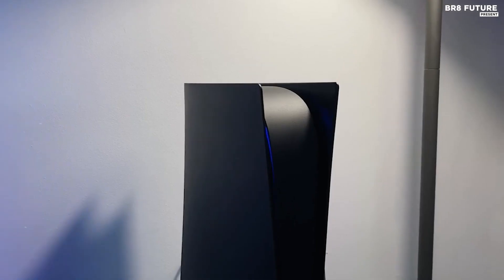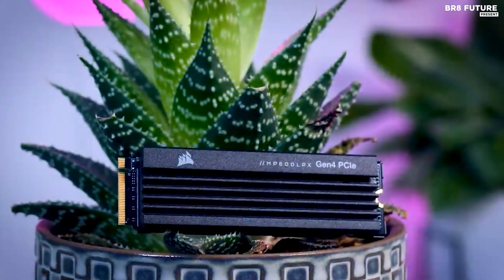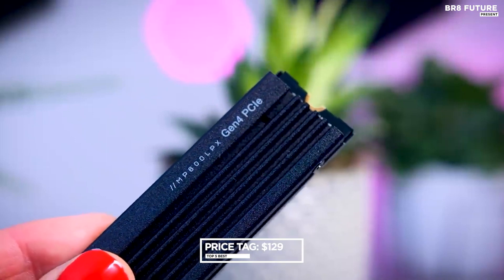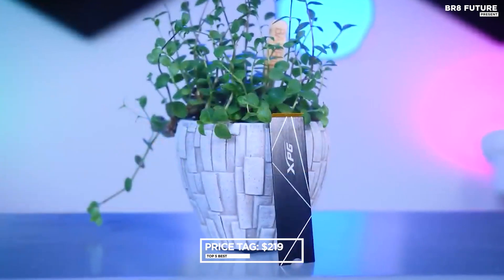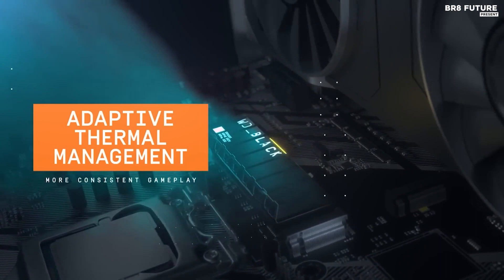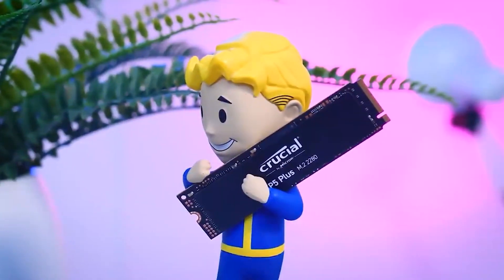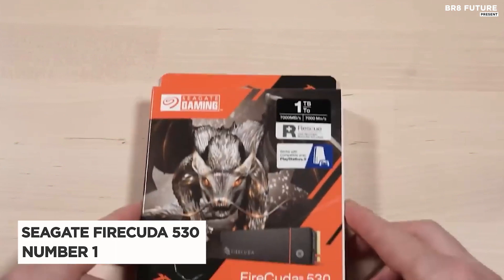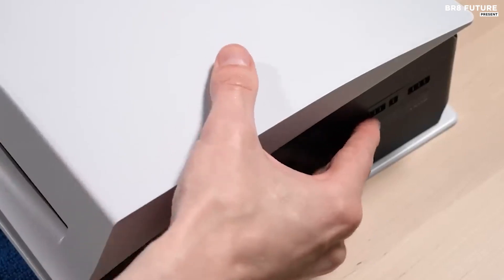Best PS5 SSDs 2023 - Which SSD Should You Buy? [2023]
Portions of footage found in this video is not original content produced by Br8 Future. Portions of stock footage of products was gathered from multiple sources including, manufactures, fellow creators and various other sources for visual reference only.  If you have any issue with the content or something belongs to you, and you want it to be removed, please do not hesitate to contact us at We will delete it within 24 hours Links to the Best PS5 SSDs 2023 are listed below. At Br8 Future, we've researched the Best PS5 SSDs 2023 on Amazon saving you time and money.

Number 5. Corsair MP600 Pro LPX

Number 4. Adata XPG Gammix S70 Blade

Number 3. WD Black SN850X

Number 2. Crucial P5 Plus

Number 1. Seagate FireCuda 530 Heatsink

Welcome to our YouTube video, where we dive deep into the world of PlayStation 5 (PS5) Solid State Drives (SSDs) and unveil the best options available in 2023. As the gaming industry continues to push the boundaries of technology, the demand for high-performance storage solutions has skyrocketed. Whether you're a casual gamer seeking smoother load times or an avid enthusiast craving lightning-fast gameplay, upgrading your PS5's SSD is a must.

In this comprehensive guide, we explore the top-rated PS5 SSDs that not only meet the stringent requirements of Sony's next-gen console but also provide exceptional performance, reliability, and value. We understand that choosing the perfect SSD can be a daunting task, with numerous options flooding the market. That's why we've done the research for you, carefully curating this list to ensure you make an informed decision.

and that's where our guide to the top 5 Best PS5 SSDs 2023 comes in.

Hope you enjoyed my Best PS5 SSDs 2023 video.